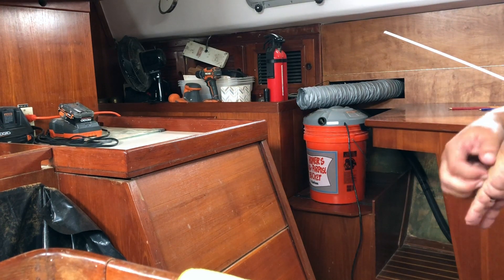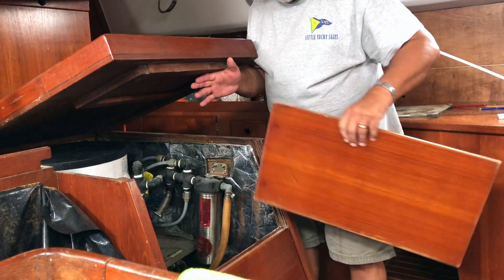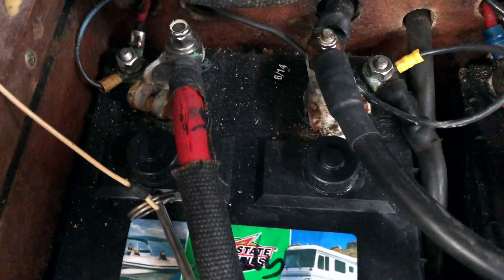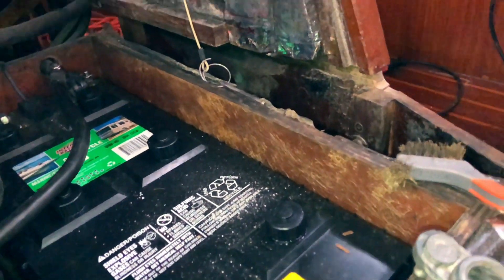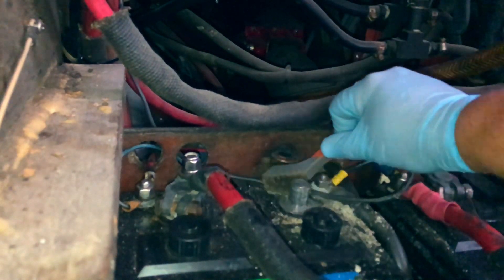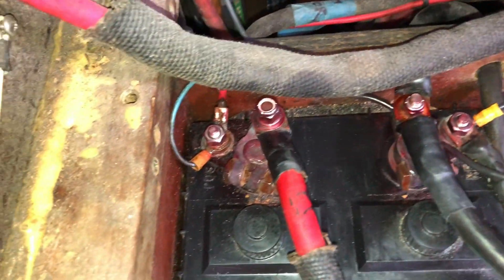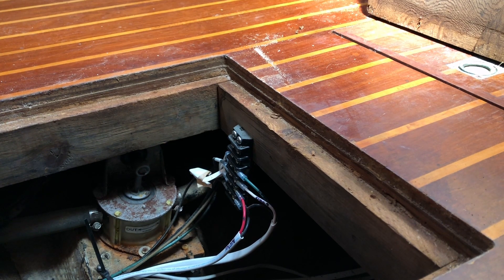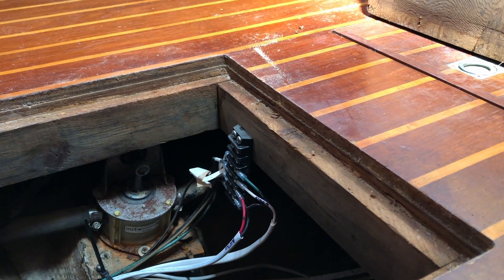The Quest for Thunder - Trouble Shooting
Things don't always work on a boat.  When they don't you have to figure out what's wrong and fix it.  So we do some preventative work and some trouble shooting.